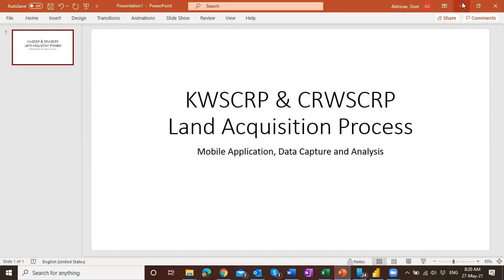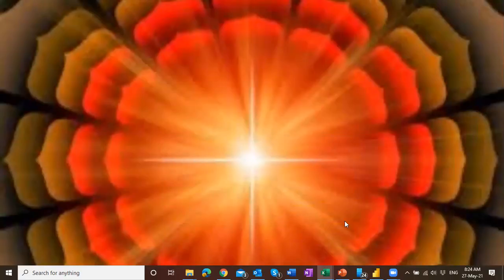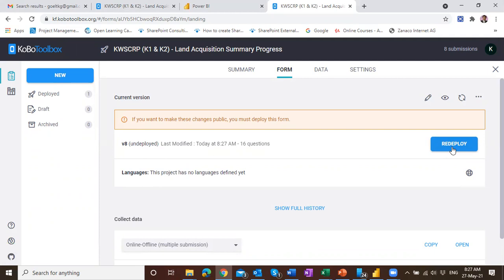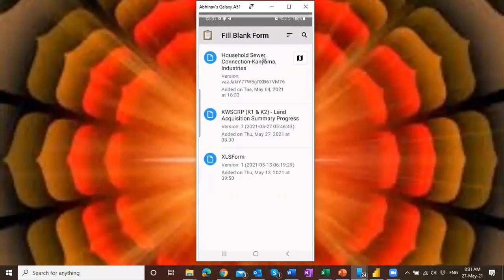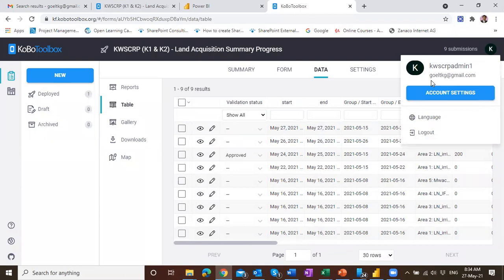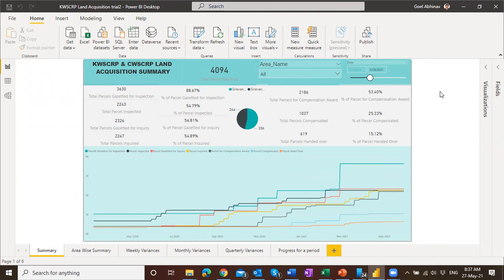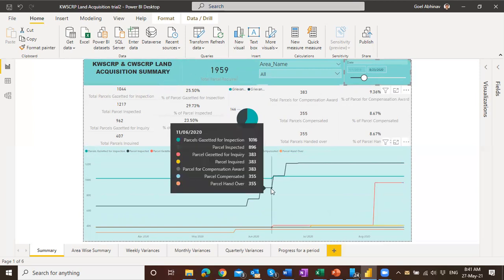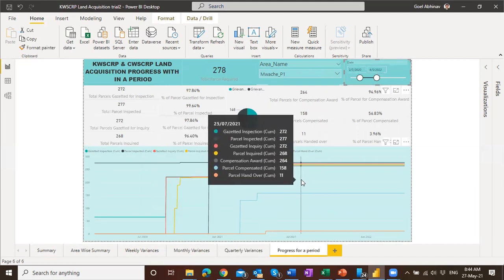Land Acquisition Process using Kobotool box and Power BI